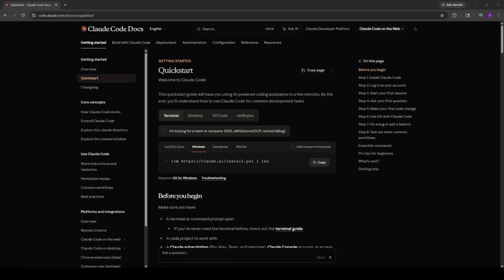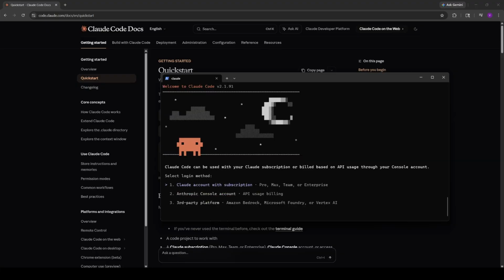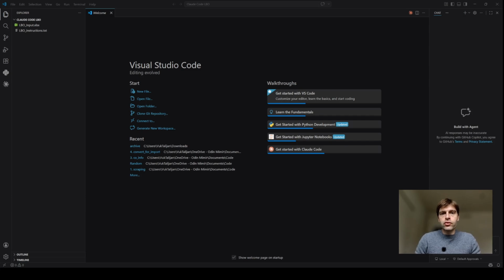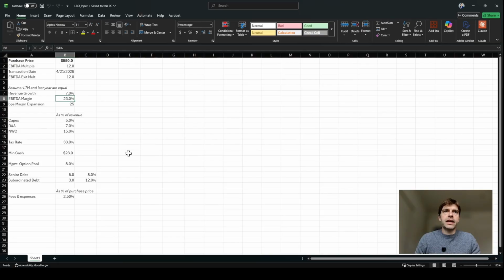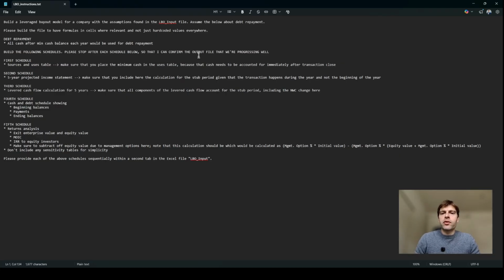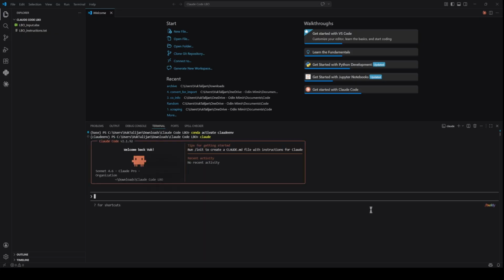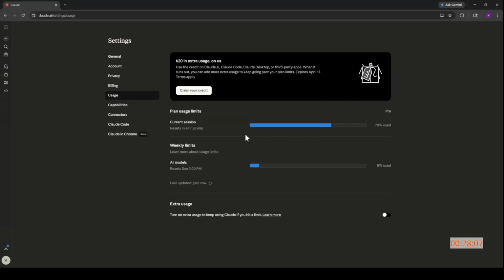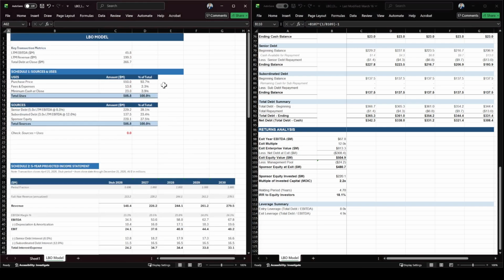LBO From Scratch: Using Claude Code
In Part 1, we built an LBO in the browser. In Part 2, we brought Claude into Excel. Now we cut out the middleman entirely.

In this third video, I walk through how to build an LBO model using Claude Code — no spreadsheet required. Claude Code writes, runs, and refines the model directly, end to end. The goal is the same: show you what's actually possible, and how far these tools have come.

This is Part 3 of a three-part series on LBO modeling and Claude:
▶ Part 1: Claude in the browser
▶ Part 2: Claude inside Excel
▶ Part 3: Claude Code — no Excel required

TIMESTAMPS:
0:00 Intro
0:59 Installing Claude Code
3:32 Intro to VS Code
9:25 Building the LBO
10:14 Checking the Usage
10:57 Checking the Output